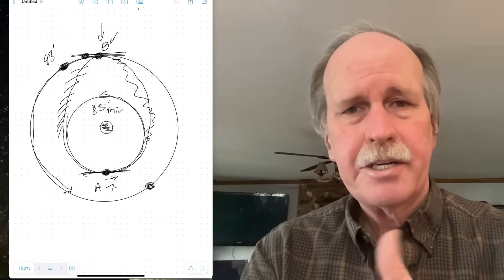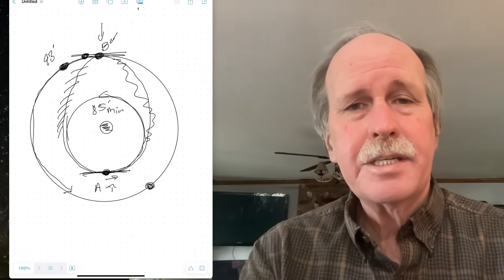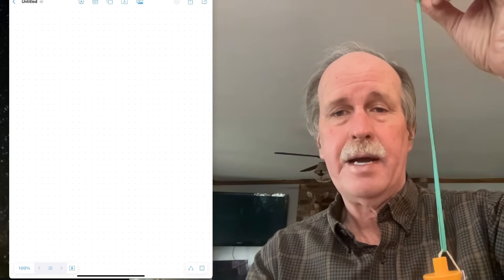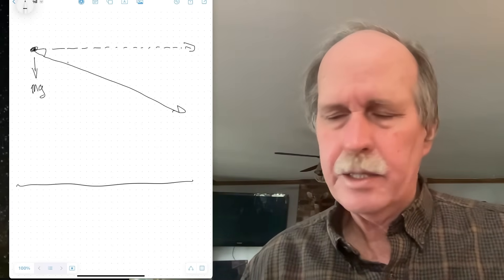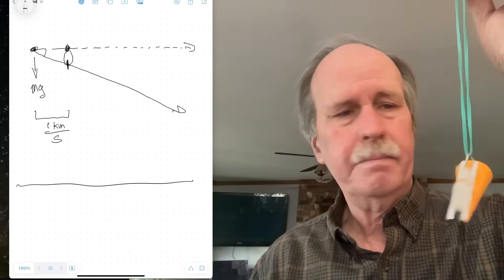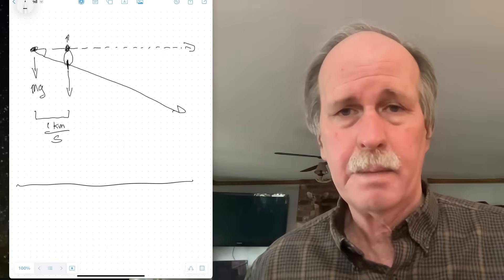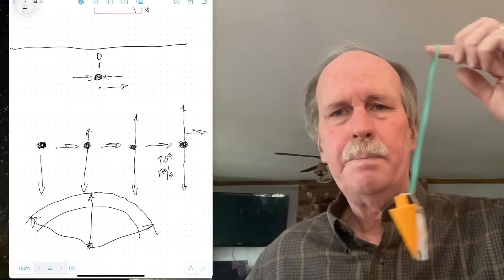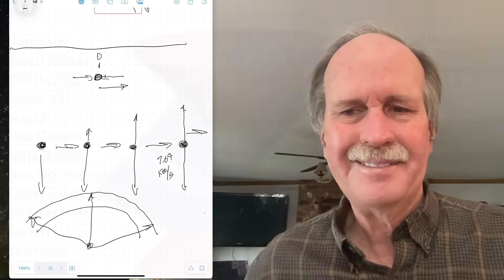Centrifugal Force: Physics for English Majors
Once subject that folks can't seem to get enough of is the concept of Centrifugal Force and 'Apparent Forces'.  In this episode of 'Physics for English Majors' Bob the Science Guy lays some insight on the masses.

Bob's Websites
Check them OUT:

Bob